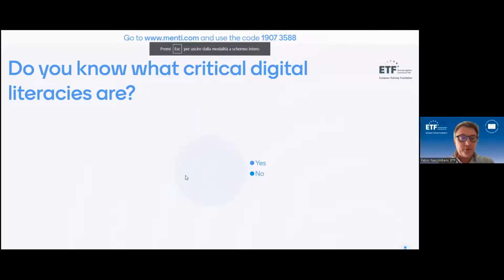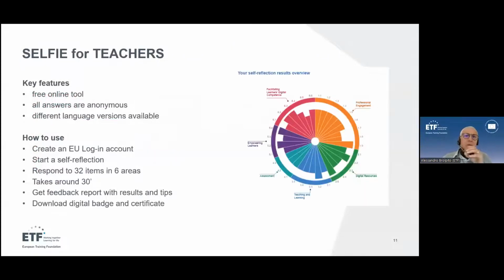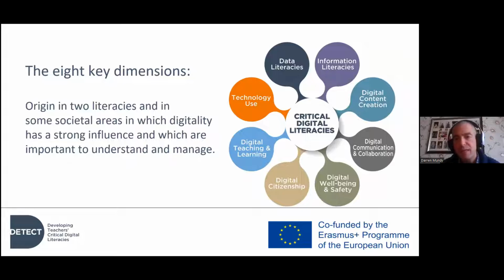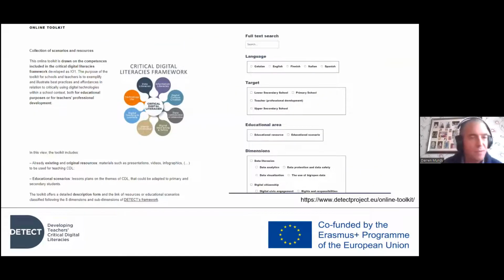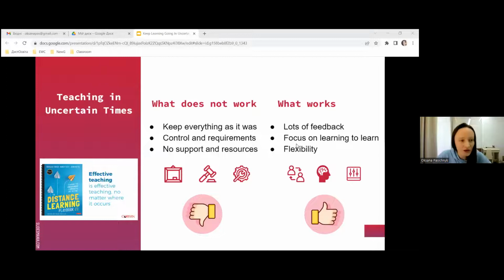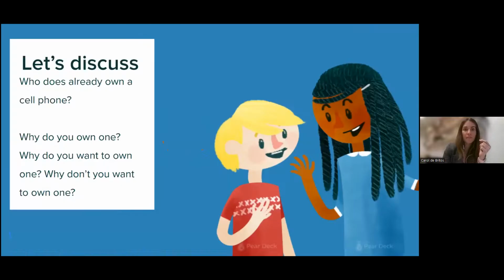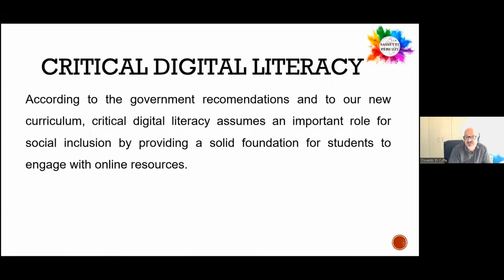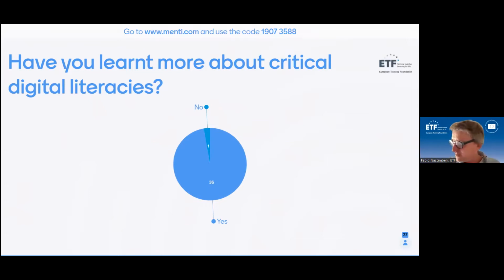How to build Critical Digital Literacies: Ideas and Practical Applications for Educators ENG